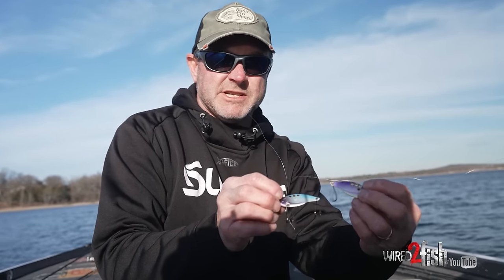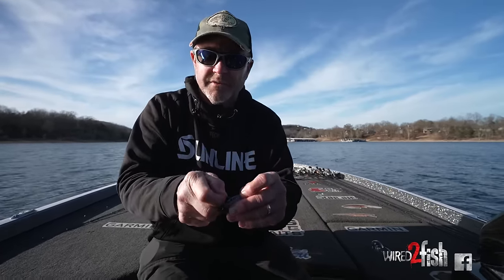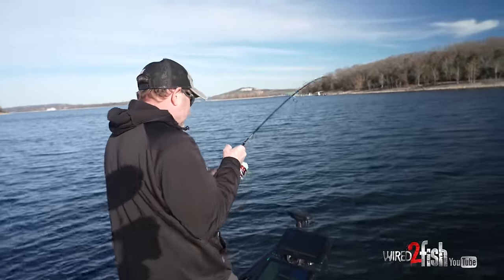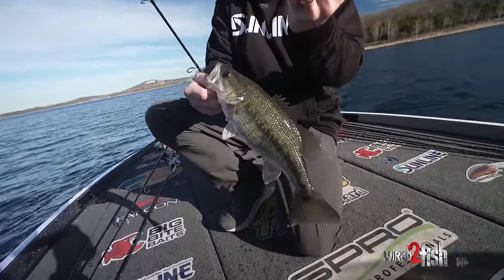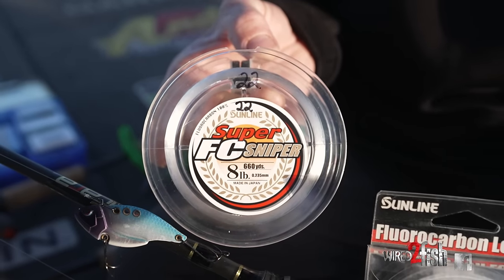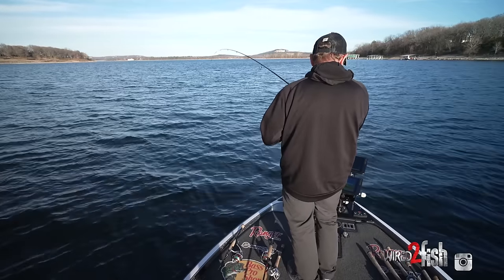McClelland's Blade Bait and Damiki Winter Bass System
Missouri bass fishing legend Mike McClelland talks about winter bass fishing on highland reservoirs, focusing on the effectiveness of blade baits and the Damiki rig. While we've covered Damiki rigging winter bass, we've been light on blade bait content. McClelland covers the basics of fishing blade baits for suspended deep-water spotted and largemouth bass and how sliding in color changes and a periodic presentation change can keep you catching.

TACKLE USED
BLADE BAIT SETUP
• BLADE BAIT - SPRO Carbon Blade Tungsten Blade Bait, colors - Purple Rain and Nanko Reaction: Buy at Tackle Warehouse
• ROD - Falcon Cara Spinning Rod, 7' Medium - Fast: Buy at Tackle Warehouse
• REEL - Bass Pro Shops Johnny Morris Platinum Signature Spinning Reel - JPT3000: Buy at Bass Pro Shops
• LINE (braided mainline) - Sunline Xplasma Asegai Braided Line Light Green, 10-pound: Buy at Tackle Warehouse
• LINE (fluoro leader 1) - Sunline FC Leader, 8-pound: Buy at Bass Pro Shops
• LINE (fluoro leader 2) - Sunline Super FC Sniper Fluorocarbon Line: Buy at Bass Pro Shops

McClelland emphasizes the necessity of using blade baits when targeting deep fish in winter. Blade baits sink fast, which is a must when making precise casts or drops on bass when using forward-facing or 2D sonar, as the bass constantly move. McClelland details his light-line spinning rod setup, consisting of a low-diameter braided mainline to a low-visibility fluorocarbon leader connected via an FG knot. Low-diameter braid facilitates the following:
1. Fast sink rate due to minimal drag (small diameter)
2. Superior sensitivity due to low stretch
3. Hook setting power, again, due to low stretch, a must when fishing deeper

Combined with a low-visibility fluorocarbon leader, these attributes round out the optimal line setup.

DAMIKI RIG SETUP
• JIG - Big Bite Baits Tru-X Swimmer Head, 3/4-ounce: Buy at Tackle Warehouse
• PLASTIC - Big Bite Jerk Minnow, color - Blue Back herring: Buy at Tackle Warehouse
• ROD - Falcon Expert, 7'6'' Medium - Fast (ES-4-176): Check out at Falcon
• LINE - Same line setup as about (see blade bait setup section)

Forward-facing sonar has revolutionized our understanding of fish behavior in winter, revealing that bass commonly roam deeper in pursuit of shad than previously thought. McClelland highlights the importance of finding baitfish and bass with LiveScope, backed by observing natural indicators like birds. While you can use 2D sonar to target these fish, the forward-looking range and real-time nature of LiveScope brings a whole new level of effectiveness when sharpshooting suspended bass.

McClelland delves into the specifics of using blade baits, a metal lure with lead or tungsten, which vibrates when ripped through the water. He discusses varying the action based on the fish's response – some days, minimal movement is key, while more vigorous action triggers bites on others. McClelland stresses the importance of adapting how you work the bait to the fish's reaction. Blade baits aren't a one-size-fits-all presentation - try different colors and adjusting the snap position for varied actions. In McClelland's experience, less action can be more effective in cold water.

Lastly, McClelland points out the benefits of alternating between different baits such as Damiki rig varients. The common denominator is fishing heavy, fast-sinking baits. Both presentations dive fast, so you can get them in front of the bass before they move.

FISH FINDER & MISC.
• FISH FINDER - Garmin ECHOMAP Ultra 126sv Chartplotter/Fish Finder Combo: Buy at Bass Pro Shops
• LIVE SONAR - Garmin LiveScope Plus LVS34 - Livescope + LVS34 System: Buy at Bass Pro Shops
• TROLLING MOTOR - Garmin Force Trolling Motor: Buy at Bass Pro Shops
• BOW MOUNTS - BeatDown Outdoors The Ultimate Double Stack: Check out at BD Outdoors